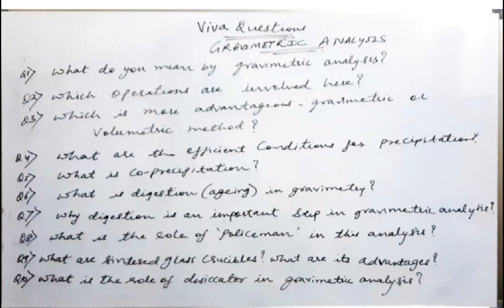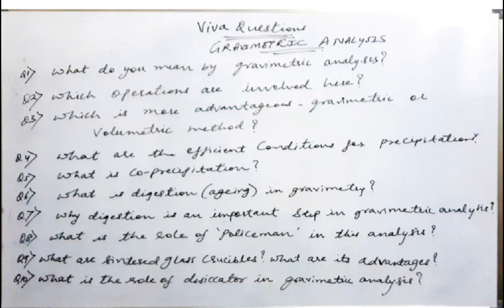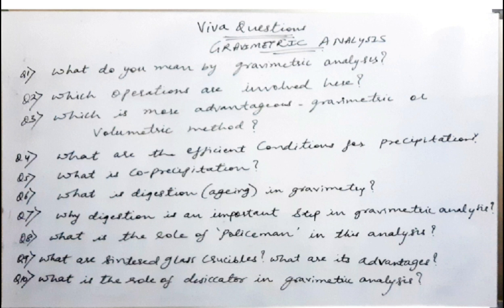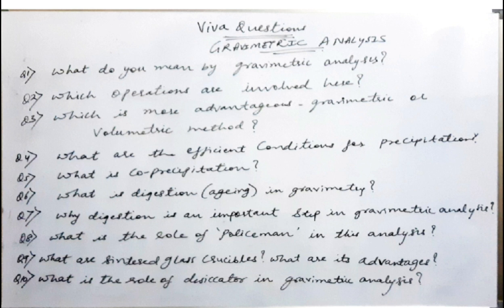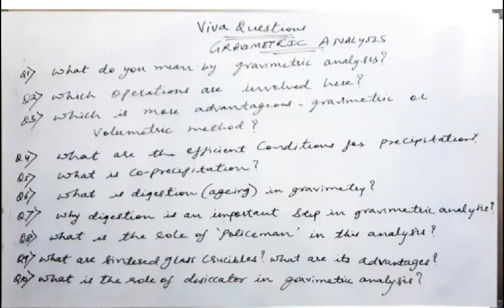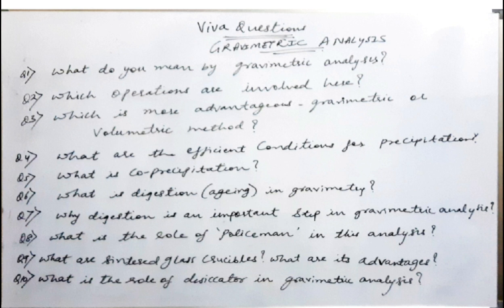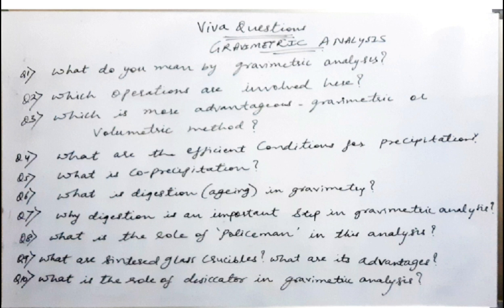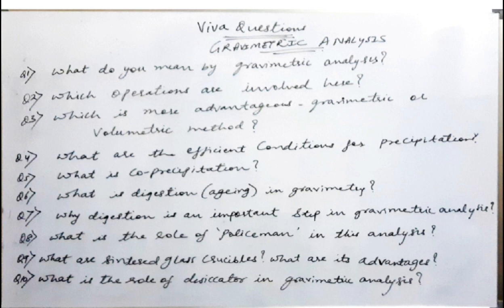Viva questions (part 8)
Gravimetric analysis